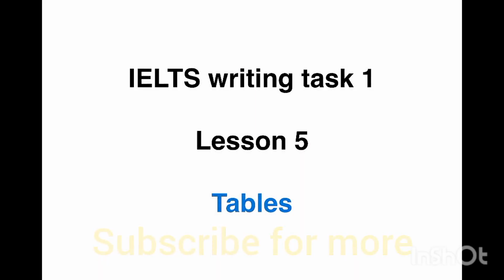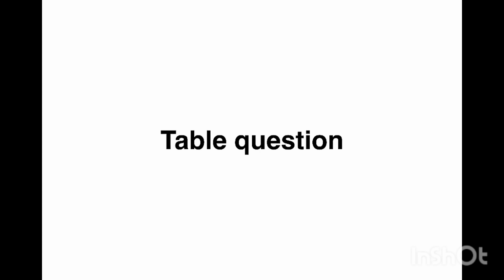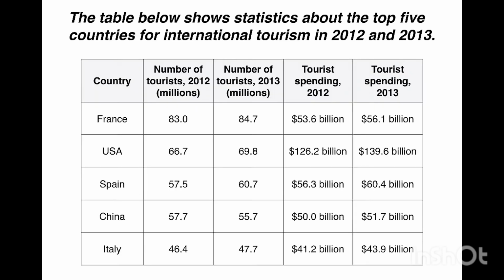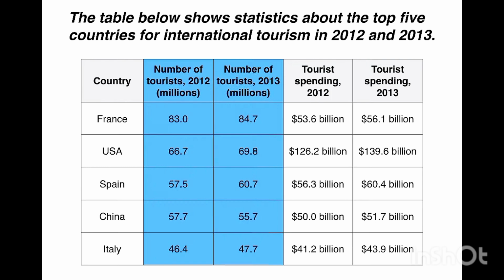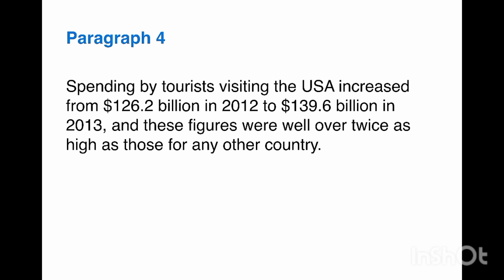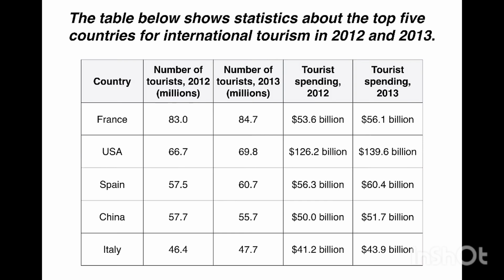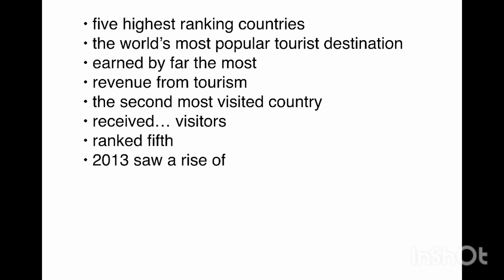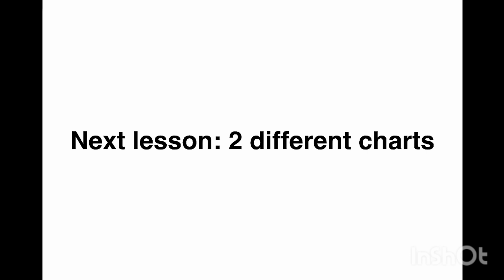IELTS-Simon-wiriting-T ask1-Academic-part 5 Tables